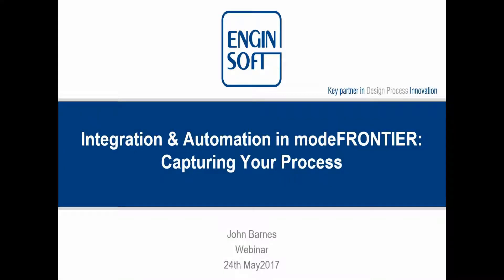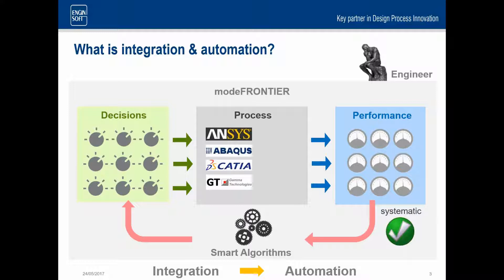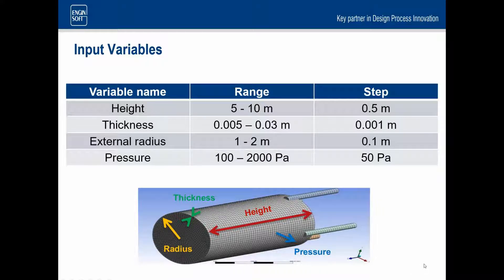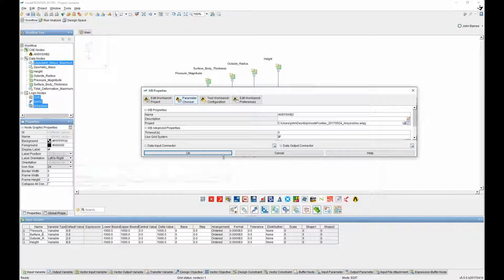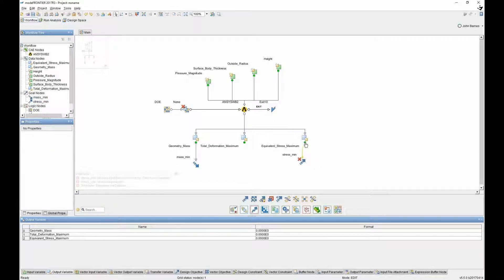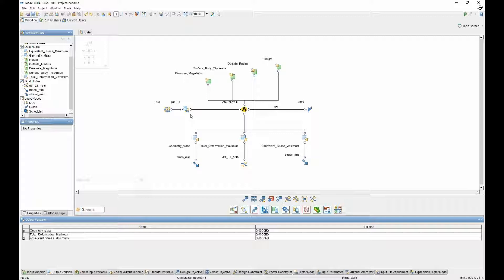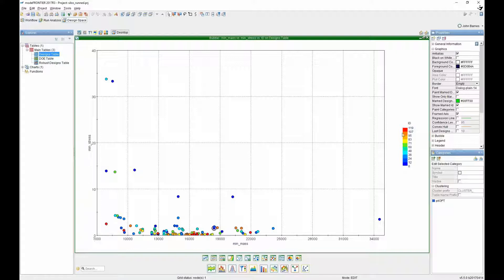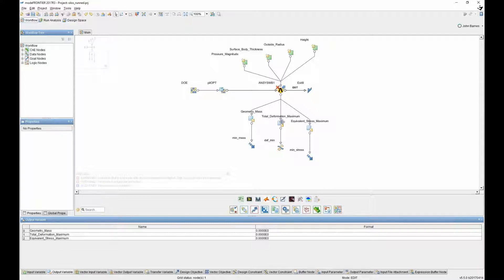Integration & Process Automation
Integration & Process Automation: easily capture your process using modeFRONTIER’s direct integration nodes

Thanks to modeFRONTIER’s direct integration nodes and their advanced “introspection” functionality, the automatic building of your workflow is now very quick and easy. The modeFRONTIER workflow environment guarantees formalization and management of all the logical steps composing an engineering process.
Its powerful integration capabilities allow product engineers and designers to integrate and drive multiple Computed Aided Engineering (CAE) tools. The ANSYS Workbench integration node now supports the ANSYS HPC Parametric Pack licensing scheme, modeFRONTIER users will be able to launch multiple concurrent design evaluations with a single set of keys.